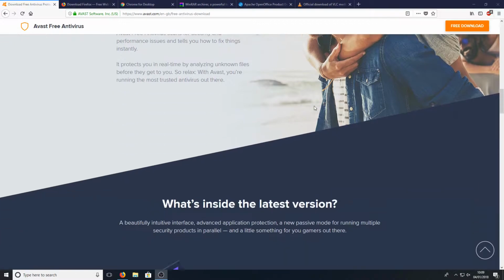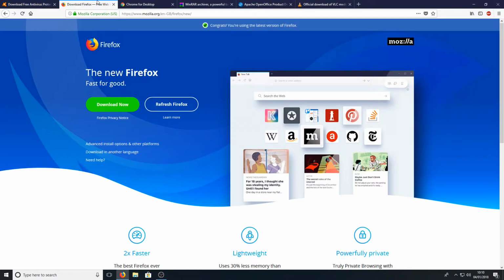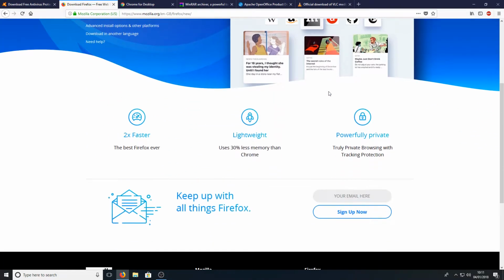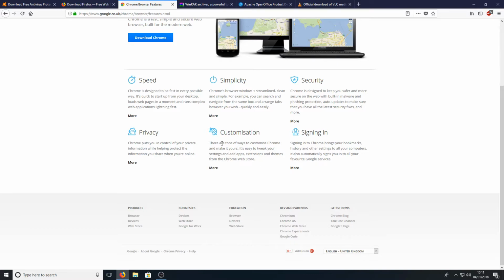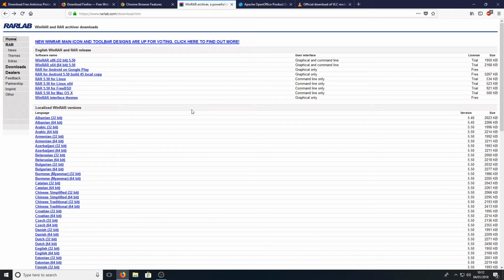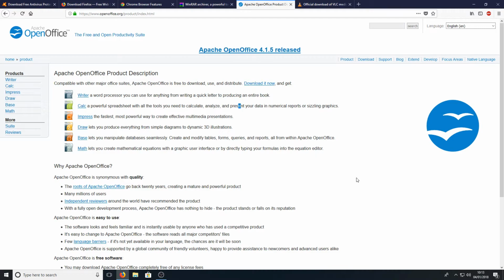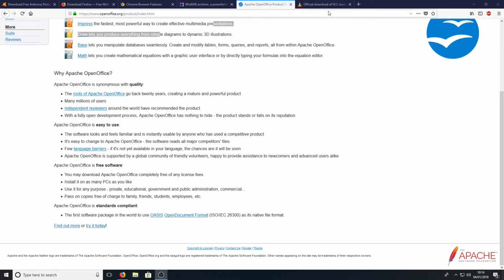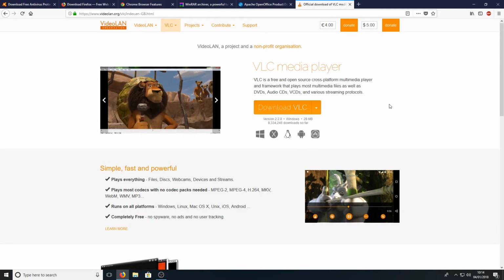The Top 5 First Programs You Must Install On Your New PC 2018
In this Windows Tutorial we will be taking a look at the Top 5 should install software on your new 2018 computer all these programs are extremely good which one is your favorite?